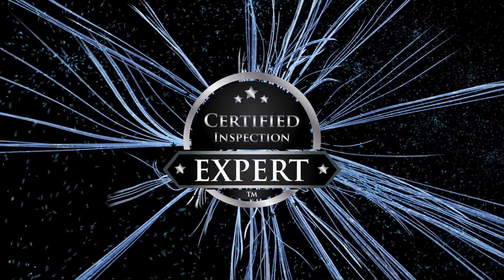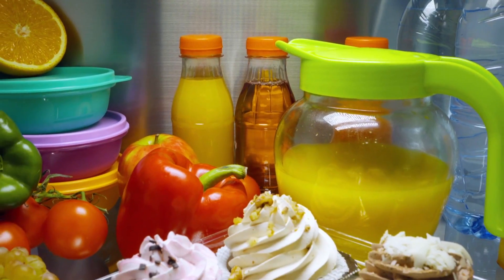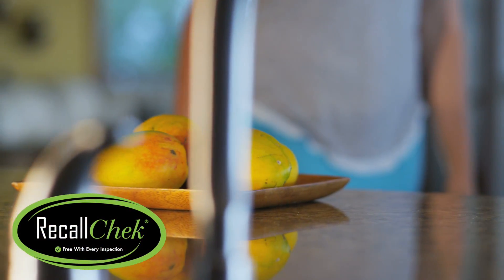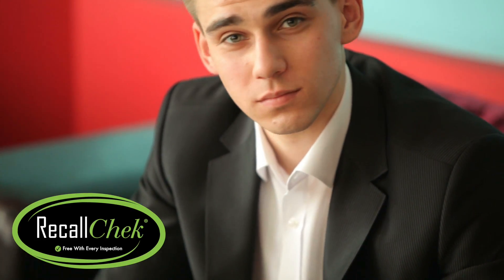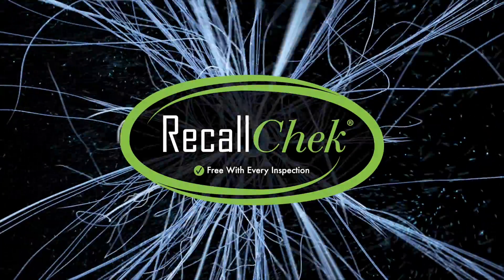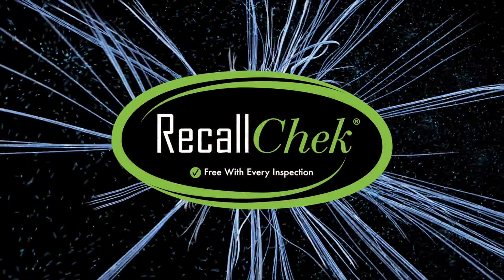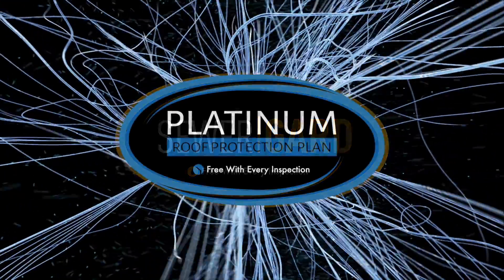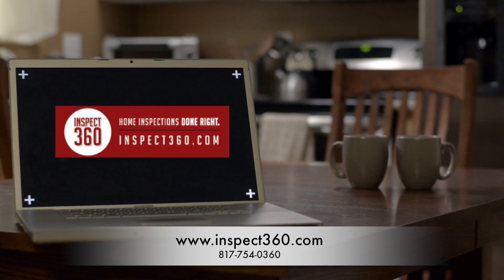RecallChek Inspect360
With every full home inspection get free RecallChek for life.